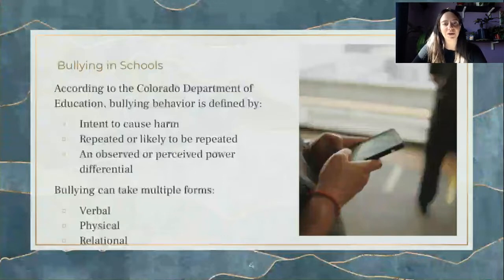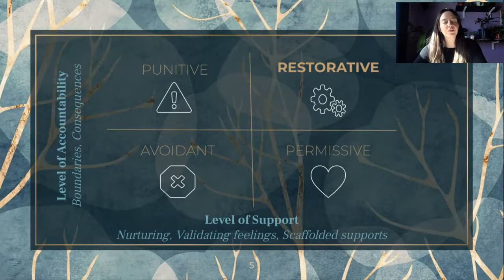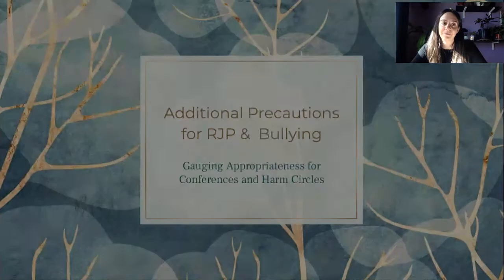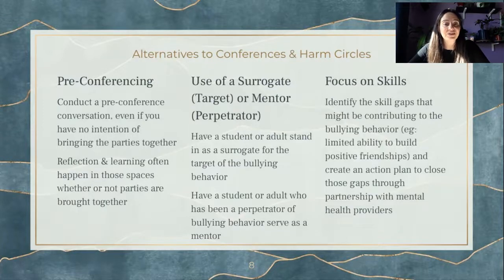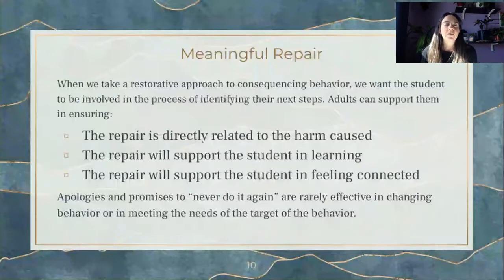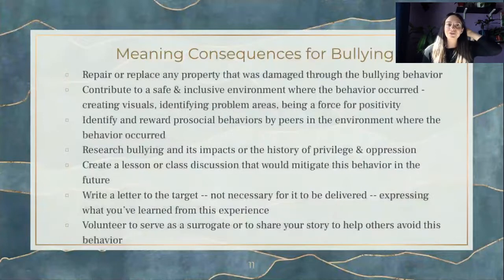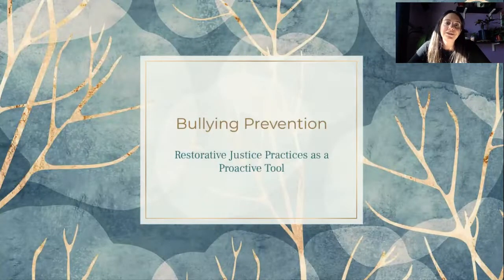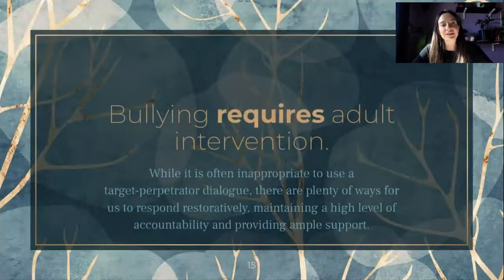RJ and Bullying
In this video, I’ll be discussing how we can use a restorative approach to address bullying in our classrooms and schools.